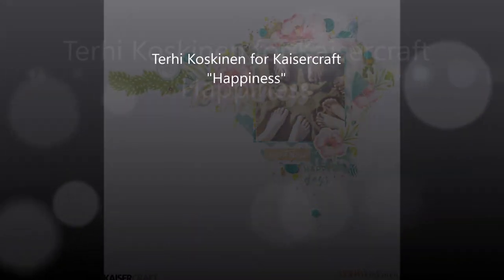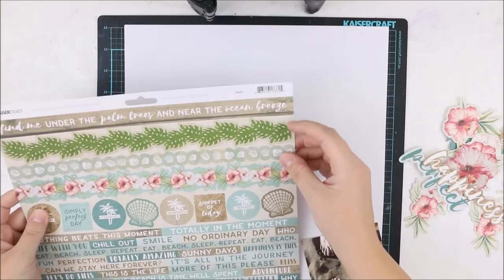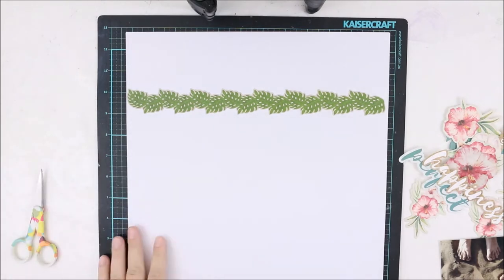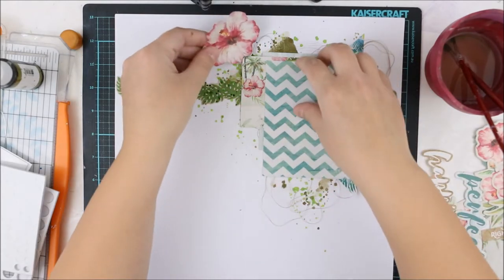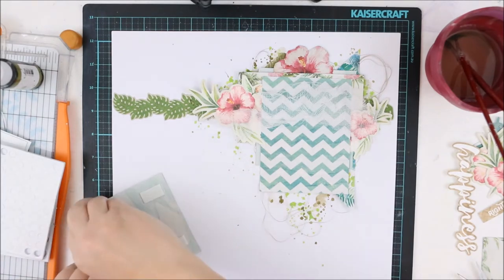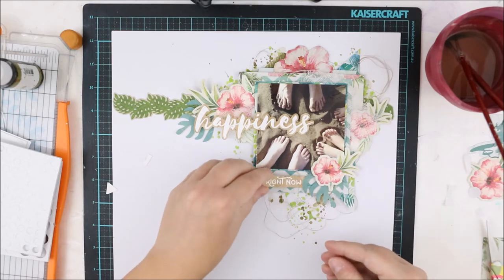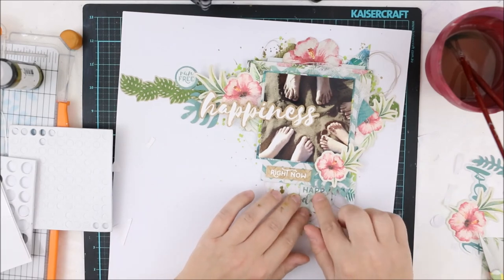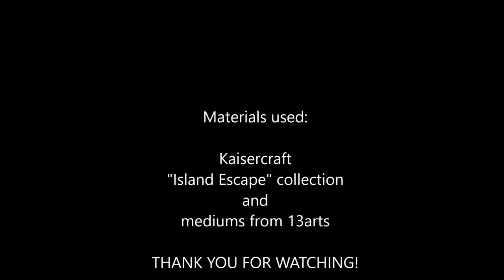[186] Scrapbook layout for Kaisercraft 'Happiness'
I just Kaisercraft's new 'Island Escape' collection to create this simple and fun layout!